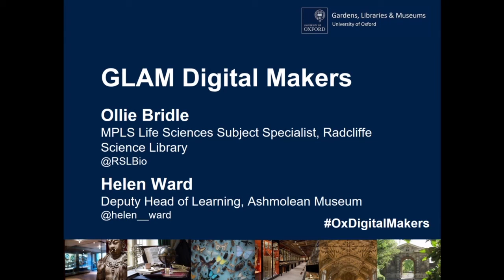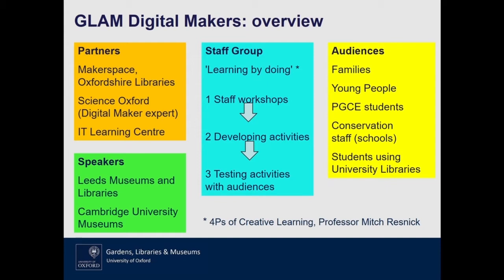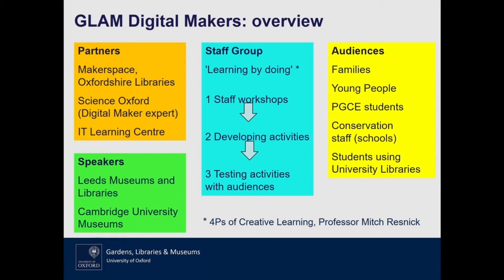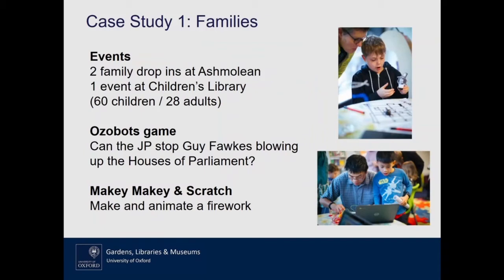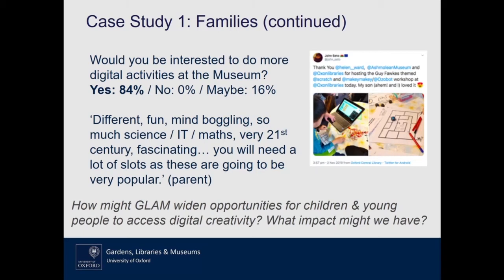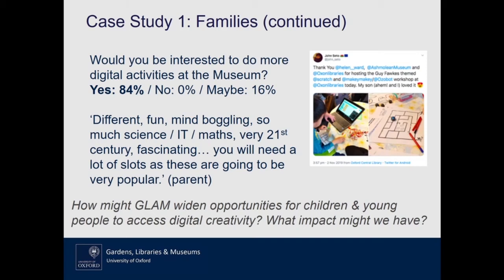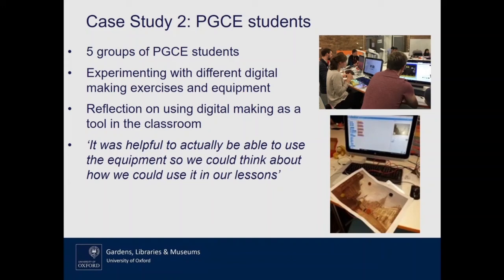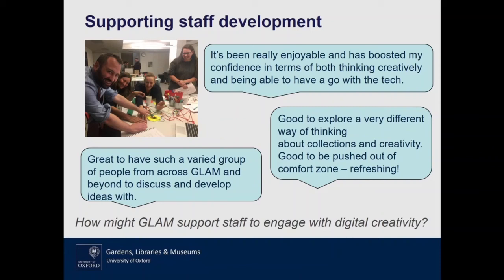GLAM Digital Showcase 2020 - Digital Makers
A talk by Helen Ward, Deputy Head of Learning, Ashmolean Museum, and Oliver Bridle, Subject Librarian for Biology and Forestry, Bodleian Libraries.

Over the past 8 months, staff at the Ashmolean and Bodleian have been collaborating with colleagues at the Makerspace at Oxfordshire County Library and Science Oxford to develop and test digital-making activities with a range of audiences. In this talk, Helen and Ollie shared some of the key findings from the project and discussed the potential of digital making to engage audiences as well as the wider opportunities the project has offered for staff development.

The University of Oxford GLAM Digital Showcase took place on 25 February 2020 at the Oxford University Museum of Natural History. The event welcomed more than 100 members of staff from across GLAM and the wider University to find out about some of the research and activities driving digital innovation across GLAM and the wider sector.